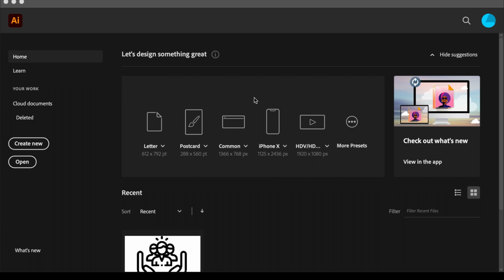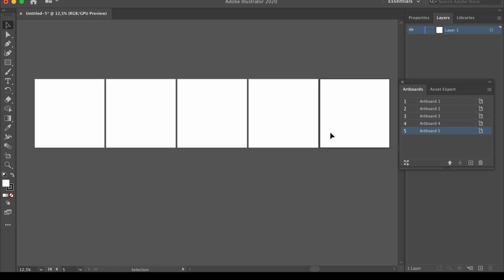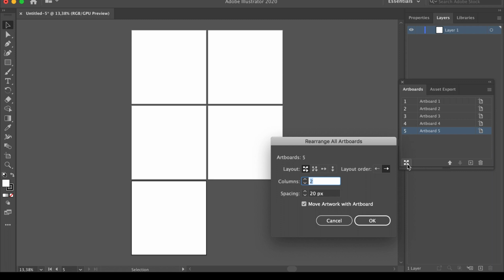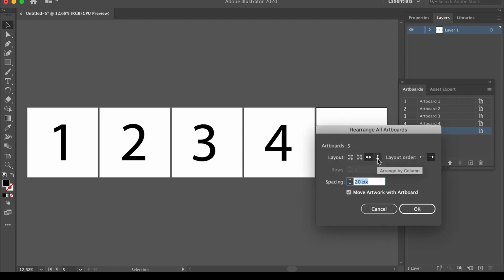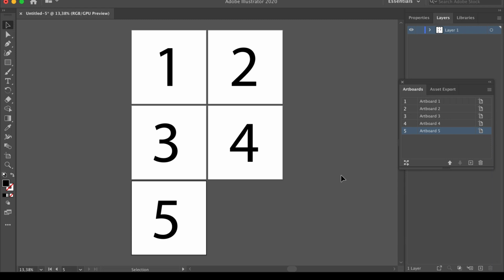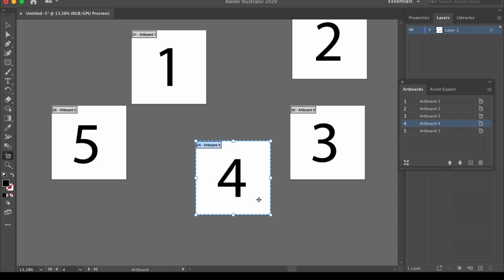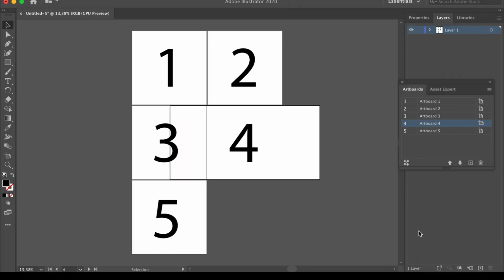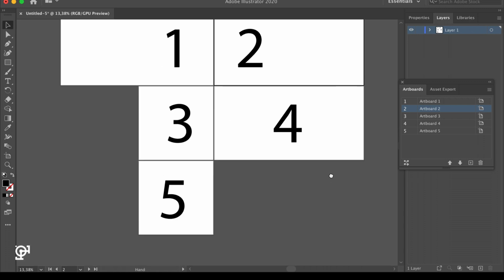How to rearrange and resize artboards in Adobe Illustrator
In this video you will learn how to edit, move, resize, reorder, rearrange, align, customize and view artboards in Adobe illustrator.

Leave you questions in comment section and i will try to help you.

Turn On Bell 🔔 Icon to never miss a video.